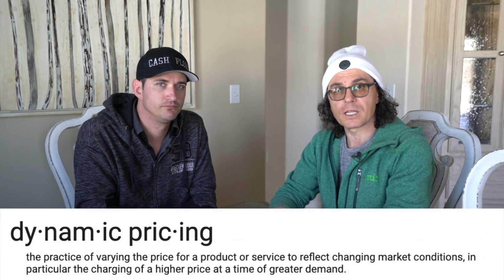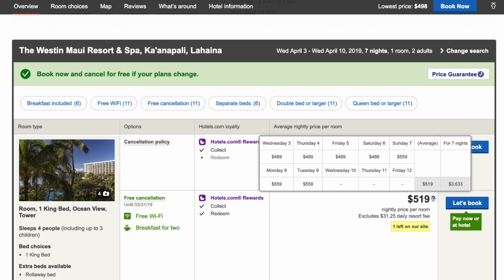DYNAMIC PRICING YOUR AIRBNB (Increasing Your ROI On Your Short Term Rental)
Dynamic pricing your airbnb, vrbo, vacation rental, etc - AKA your short term rental can make you a LOT more money than just setting a single, standard price. In today's episode, Matthew Pillmore, president of VIP Financial Education, is joined by again by Richard Fertig of STR University (aka Short Term Rental University) to discuss a powerful way to increase your ROI on your short term rental. The beauty about this technique is how easy it is to automate it with various apps and services like Beyond Pricing.

For those looking to increase their cash flow through passive income in real estate, short term rentals (Airbnb, VRBO, HomeAway, etc.) can be the best way - especially for those looking to invest in their lifestyle design with what Matt calls Lifestyle Assets.

Be sure to check out Richard's channel, where he dives into all aspects of short term rentals!

Do you watch Dave Ramsey, Robert Kiyosaki, Grant Cardone, Gary Vee, Graham Stephan, Meet Kevin, Ryan Scribner, Replace Your Mortgage, Project Life Mastery, Russel Brunson, Alex Becker, Tanner J Fox, Refusing to Settle, Dan Lok, Jeff Rose, Tai Lopez, Bigger Pockets, or Pat Flynn? Then you'll love our channel!

CONTEST RULES:

In order to be eligible for the ongoing contests you must:
B) Comment on this video
(We’d love to hear what you’ve learned from our channel and how it is impacting you!)

CONTEST PRIZE:

$25 Amazon Gift Card
3 winners selected each week to the end of 2019. First one to claim the win gets the prize!